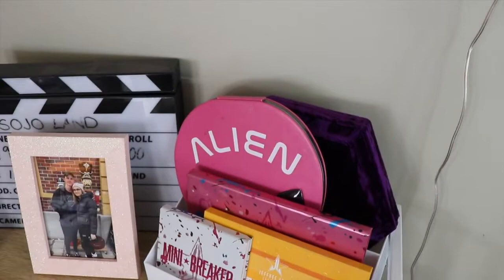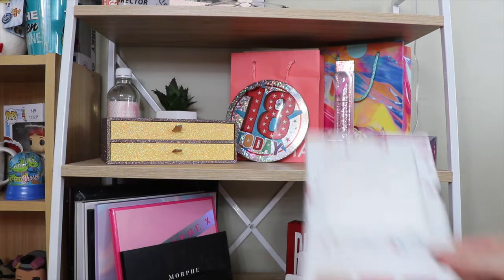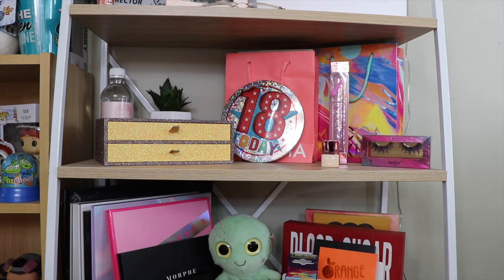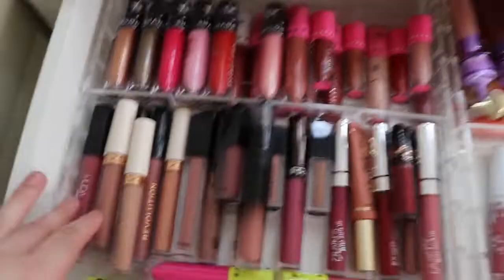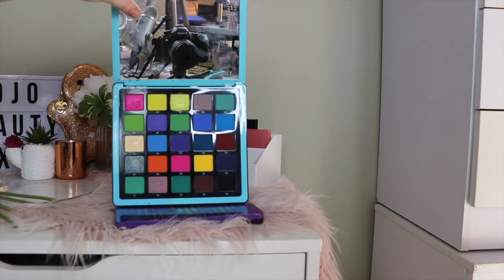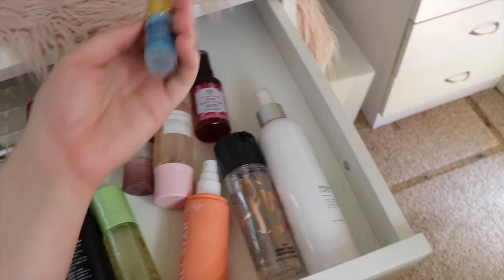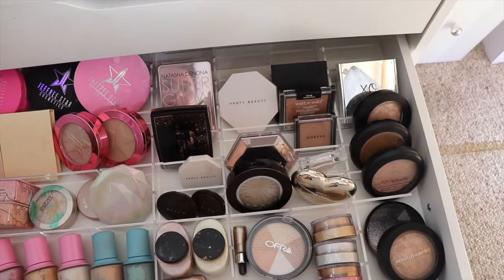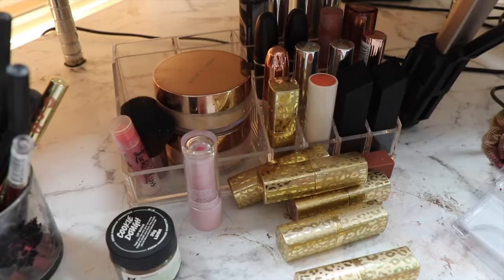MAKEUP COLLECTION 2020! SoJo Beauty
Hey guys, here's an updated makeup collection, enjoy! xo